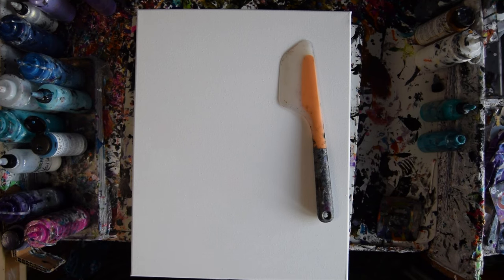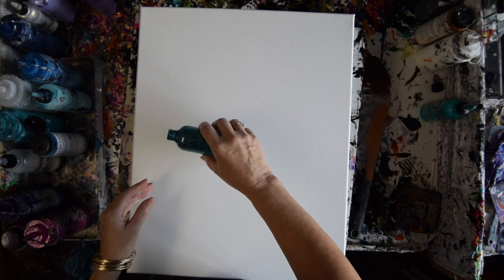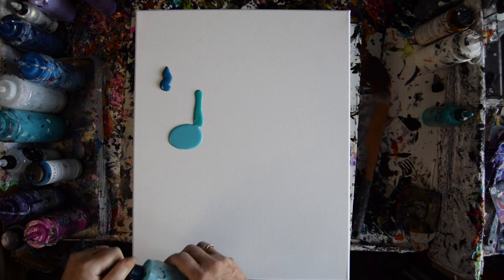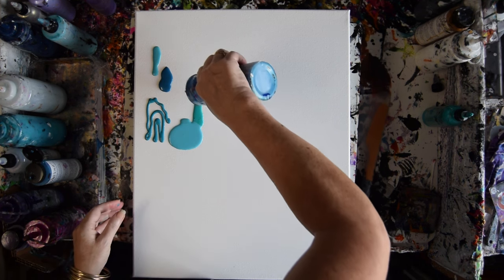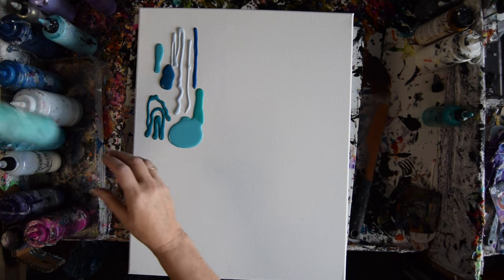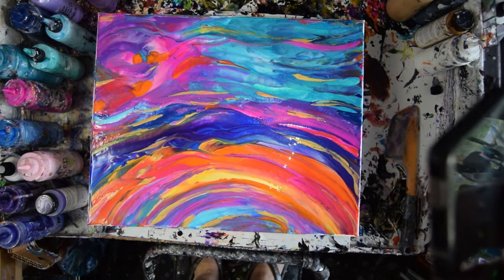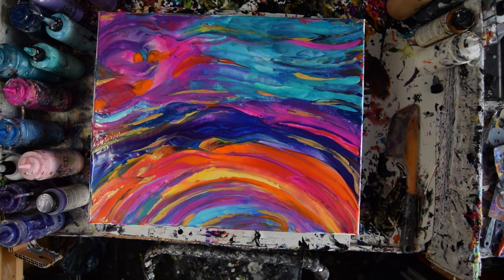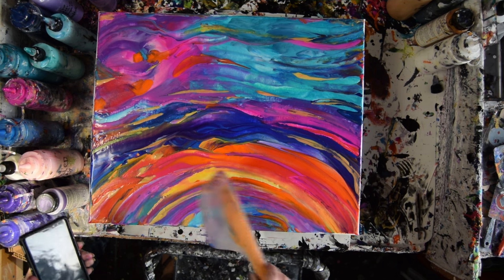#9601 Abstract Art Fluid Acrylics Spatula Swiped 1.29.2024 Intuitive art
Colourarte Colors -Primary Elements=P.E. (Pigment Powders) Prizm Pours Colors-P.P.-Vivid Intense Acrylics V.I. Vivid Intense Fluorescents-listed-Vibrant Aqua /5 drops Azure Blue 1 drop Purley Pigments in Vivid Poly Pour-Bali Hi-P.P.-Mystique-P.E.-Royal Sapphire-P.P.-Cerulean Blue-P.P.-Frostbite-P.P.-Sparkling Aqua-P.P.-Interference Violet-P.E.-Jasmine-P.E.-Periwinkle-V.I. Fluorescent-Acai Berry-P.P.-Frosted Berry-P.P.-Waterlily-P.P.-Midnight Shadow-P.P.-Saffron-P.P.
Deep Amethyst-P.P.-Fandango-P.P.- Orange Crush-P.P.-Pink Carnation-P.P.-Sour Lemon(P.P.) with added Holy Berry (pur.Pig) Tuscan Sun-Shiny Taffetta-Blue Velvet-P.P.-Pink Diamond-P.P.-

Decart24c Gold
 mixed with Floetrol(3/4) GAC 800 1/4)
50% paint 50%

 After the GAC800  use  Vivid Poly Pour or Vivid Enamel and fill to the halfway point, This is when I add a healthy squirt of Jo Sonja Gloss varnish and resume filling the remainder of the container with more Vivid Poly Pour or Vivid Enamel (whichever I am using). Use this pouring medium for Prizm Pours and Primary Elements Pigment powders. I half a large mouth squeeze bottle to the halfway mark and add Prizm pour paint to within an inch of the bottle opening. I use the handle from a spatula (head removed) to mix. If the mixture is too thick (often).